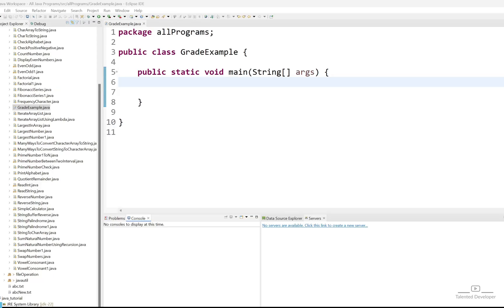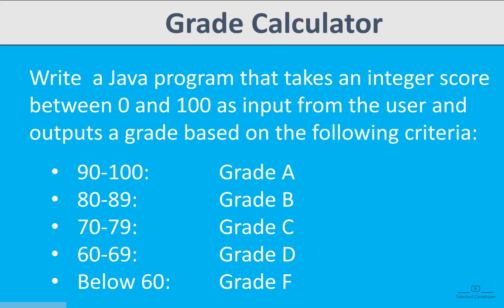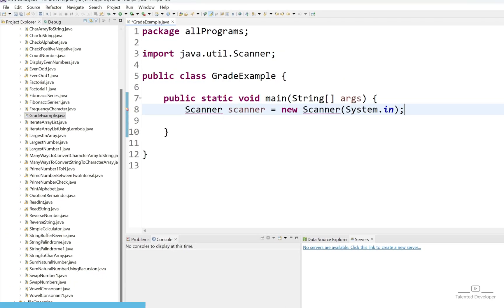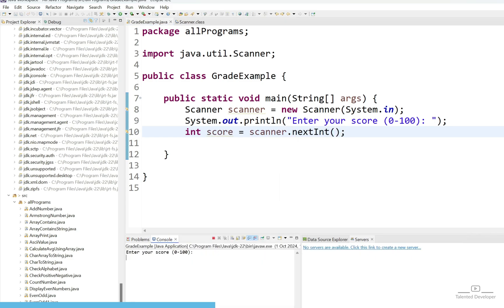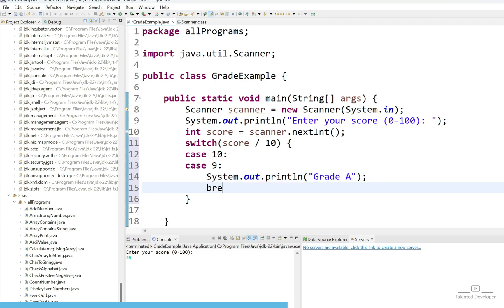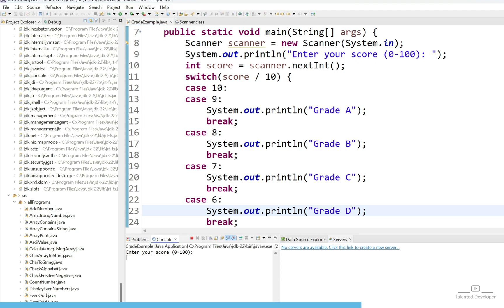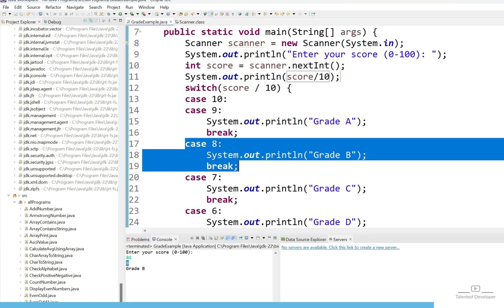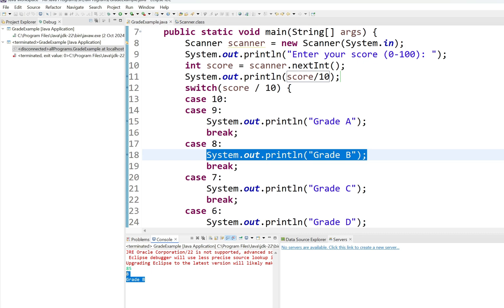Java Program to Calculate Student Grades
In this video, we will write a Java program that takes an integer score between 0 and 100 from the user and outputs a grade based on the following criteria:

90-100: Grade A
80-89: Grade B
70-79: Grade C
60-69: Grade D
Below 60: Grade F

We’ll use a switch statement to implement this logic, making the program efficient and easy to understand. Watch this tutorial to learn how to handle conditional logic with the switch statement in Java, a useful feature for decision-making in programming!

In this video:

🧠 How to use the switch statement in Java
📊 Converting scores to grades based on input
🏆 Practical coding example for Java beginners
By the end of this video, you'll have a better understanding of how to implement conditional logic using switch statements in Java.